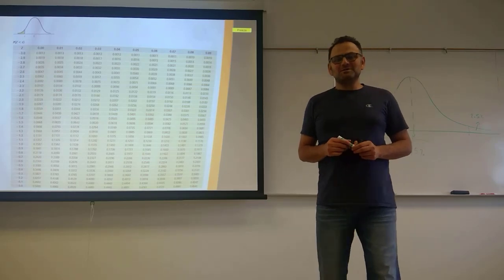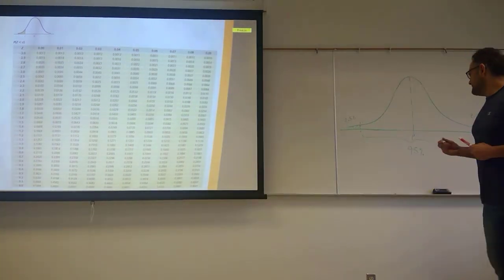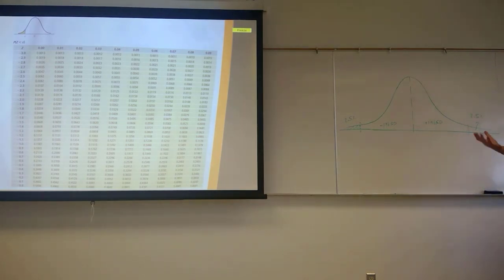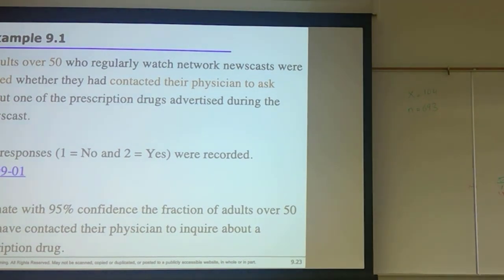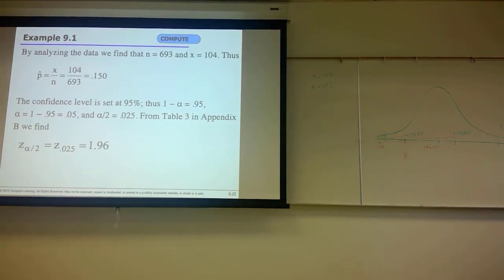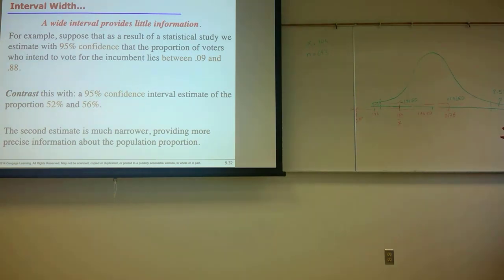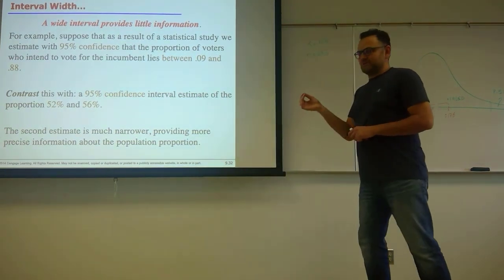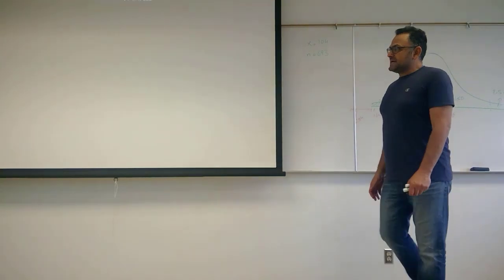Chapter 10-2 Estimation Example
In this Video I go through an example for estimation and  explain it in further detail.